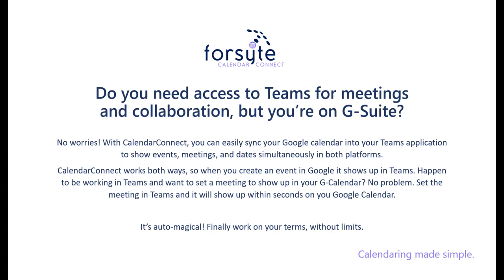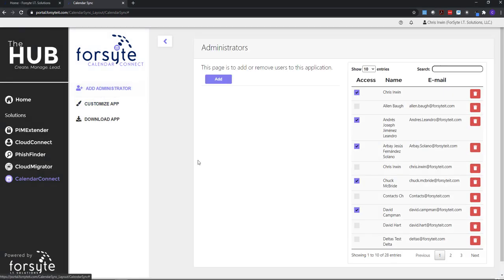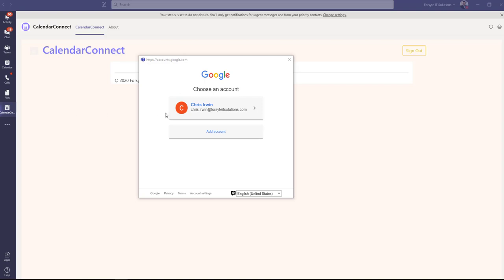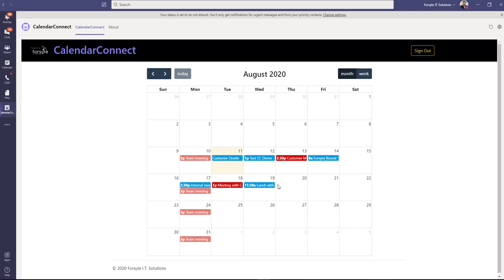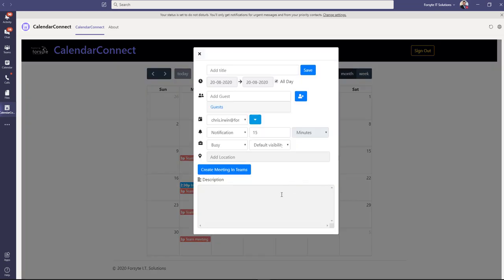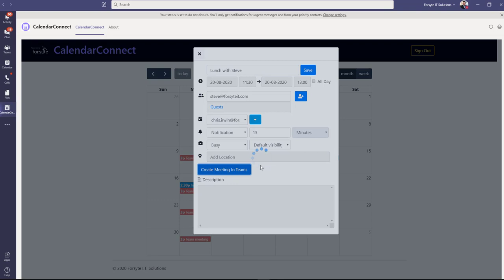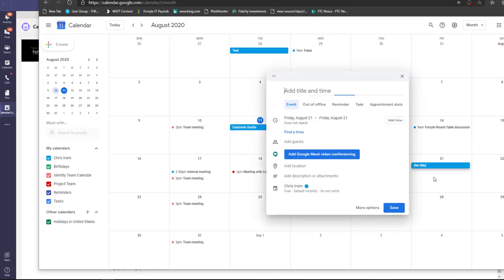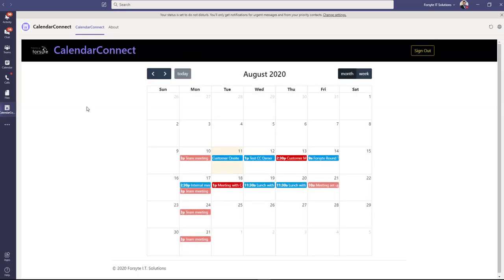CalendarConnect [Demo] - Calendaring Made Simple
Does your organization use Teams, but you use G-Suite? Are you looking to use Teams, but are having a sub-par experience due to a lack of calendar access and ability to schedule or join Teams meetings? Simply download CalendarConnect to sync your Google calendar into your Teams application to show events, meetings, and dates simultaneously in both platforms.

CalendarConnect works both ways, so when you create an event in Google it shows up in Teams. Happen to be working in Teams and want to set a meeting to show up in your G-Calendar? No problem – set the meeting in Teams and it will show up on you Google Calendar. It’s auto-magic! Finally work on your terms, without limits.